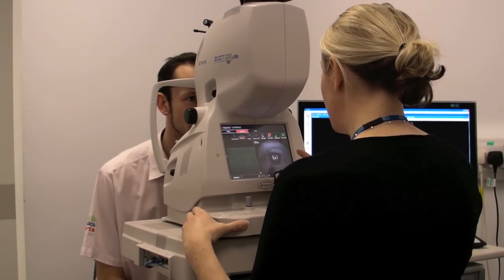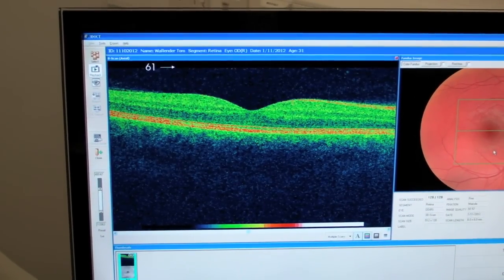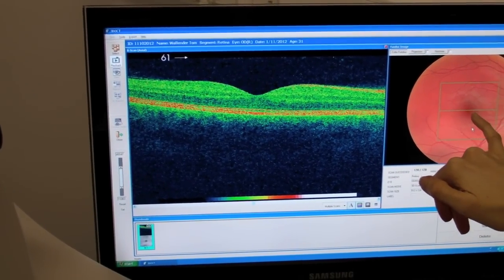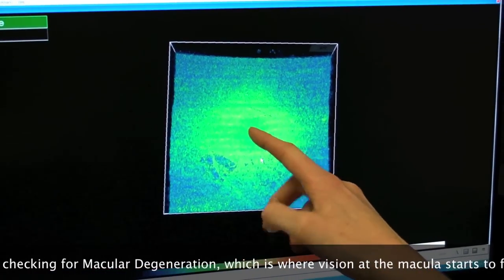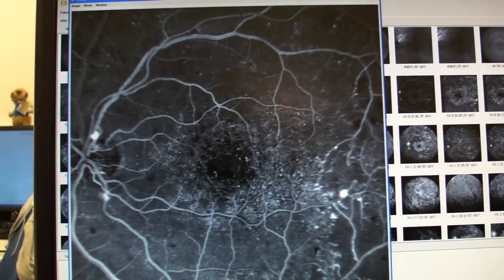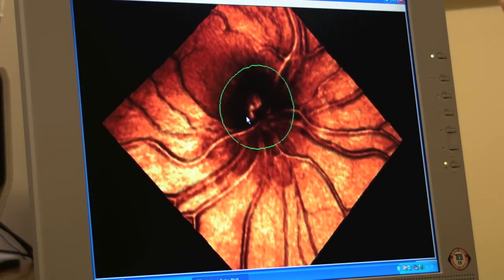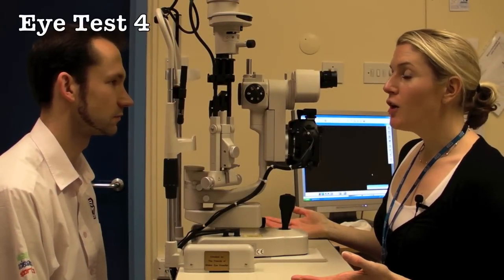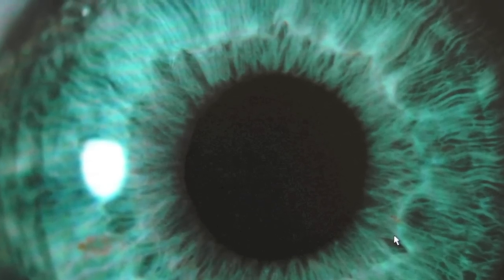Eye Tests & Scans Carried out by an Ophthalmic Scientist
This video demonstrates and explains 7 different eye tests that an Ophthalmic Scientist would carry out. These include:
1. Retinal Photography
2. Optical Coherance Tomography
3. Flourencence
4. Anterior OCT Scan
5. Corneal Endothelial Cell Scan
6. Eye Photography

To see how to become an Ophthalmic Scientist, watch the next video